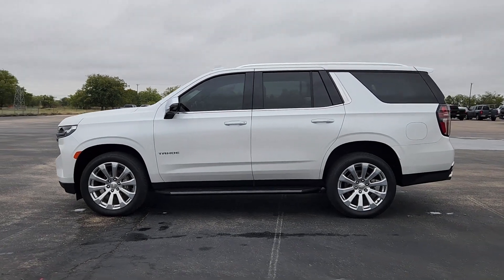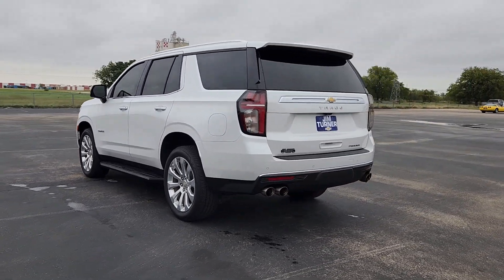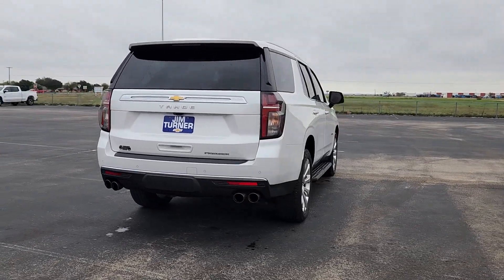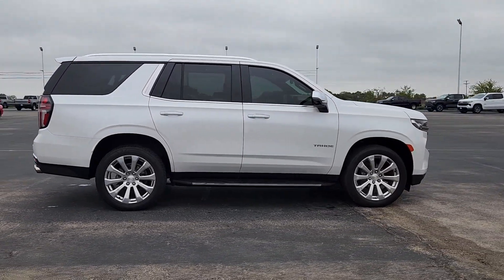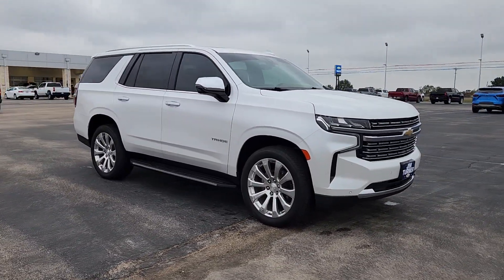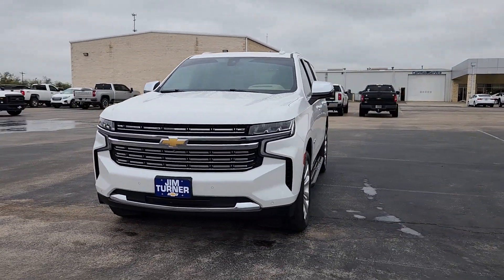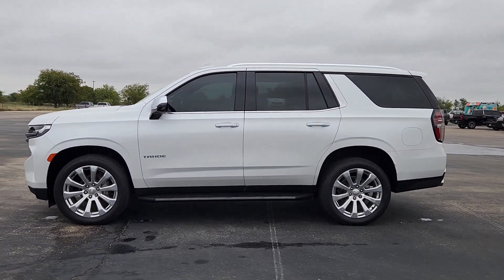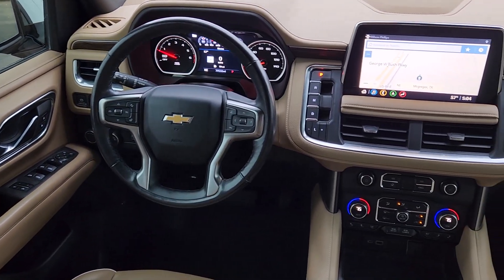2021 Chevrolet Tahoe McGregor, Waco, College Station, Austin, Kileen CC542A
Iridescent Pearl Tricoat Used 2021 Chevrolet Tahoe Premier available in 1015 E. McGregor Drive, McGregor, Texas at Jim Turner Chevrolet. Servicing the McGregor, Waco, College Station, Austin, Kileen, TX area.

Iridescent Pearl Tricoat 2021 Chevrolet Tahoe Premier RWD 10-Speed Automatic with Overdrive EcoTec3 5.3L V8 Jet Black/Maple Sugar Leather.brbrRecent Arrival!brbrAwards:br  * JD Power Automotive Performance Execution and Layout (APEAL) Study   * ALG Residual Value
Navigation System|Advanced Trailering Package|Enhanced Display & Alert Package|License Plate Front Mounting Package|Max Trailering Package|Preferred Equipment Group 1LZ|Premium Package|10 Speakers|AM/FM radio: SiriusXM with 360L|Bose 10-Speaker Centerpoint Surround Audio Sys Ft|HD Radio|Premium audio system: Chevrolet Infotainment 3|Radio: Chevrolet Infotainment 3 Premium System|SiriusXM Radio w/360L|Air Conditioning|Automatic temperature control|Front dual zone A/C|Rear air conditioning|Rear window defroster|Enhanced Driver Information Center|Hands-Free Rear Power Programmable Liftgate|Memory seat|Memory Settings|Power driver seat|Power steering|Power windows|Remote keyless entry|Remote Start|Steering wheel memory|Steering wheel mounted audio controls|Universal Home Remote|Adaptive suspension|Automatic Heated Steering Wheel|Four wheel independent suspension|Magnetic Ride Control Suspension|Speed-sensing steering|Traction control|4-Wheel Disc Brakes|ABS brakes|Dual front impact airbags|Dual front side impact airbags|Emergency communication system: OnStar and Chevrolet connected services capable|Enhanced Automatic Emergency Braking|Front anti-roll bar|Low tire pressure warning|Occupant sensing airbag|Overhead airbag|Rear anti-roll bar|Dual-Pane Power Panoramic Sunroof|Power Liftgate|Brake assist|Electronic Stability Control|Front & Rear Park Assist|Auto High-beam Headlights|Delay-off headlights|Fully automatic headlights|LED Daytime Running Lamps|Driver & Front Outboard Passenger Airbags|Panic alarm|Security system|Adaptive Cruise Control|Speed control|Extra Capacity Cooling System|Auto-dimming door mirrors|Bright Front & Rear Door Sill Plates|Bumpers: body-color|Chrome Door Handles w/Body-Color Strip|Chrome Mirror Caps|Dual Exhaust System|Heated door mirrors|Outside Heated Power-Adjustable Mirrors|Power door mirrors|Roof rack: rails only|Spoiler|Trailer Side Blind Zone Alert|Turn signal indicator mirrors|15 Diagonal Multi-Color Head-Up Display|1st & 2nd Row Color-Keyed Carpeted Floor Mats|1st & 2nd Rows All-Weather Floor Liners (LPO)|2 USB Data Ports|Apple CarPlay/Android Auto|Auto-Dimming Inside Rear-View Mirror|Auto-dimming Rear-View mirror|Color-Keyed Carpeting Floor Covering|Compass|Driver door bin|Driver vanity mirror|Front reading lights|Garage door transmitter|HD Surround Vision|Heated steering wheel|Illuminated entry|Infotainment Display|Inside Rearview Auto-Dimming Rear Camera Mirror|Lane Change Alert w/Side Blind Zone Alert|Lane Keep Assist w/Lane Departure Warning|Leather-Wrapped Steering Wheel|Outside temperature display|Overhead console|Passenger vanity mirror|Power Tilt & Telescopic Steering Column|Rear Camera Mirror Washer|Rear Cross Traffic Alert|Rear Pedestrian Alert|Rear reading lights|Safety Alert Seat|SiriusXM NavTraffic|Tachometer|Telescoping steering wheel|Tilt steering wheel|Trip computer|Voltmeter|12-Way Power Driver & Passenger Seat Adjusters|3rd Row 60/40 Power-Folding Split-Bench Seat|3rd row seats: split-bench|Floor Console w/Storage Area|Front Bucket Seats|Front Center Armrest|Front High-Back Reclining Bucket Seats|Heated & Ventilated Driver & Front Passenger Seats|Heated 2nd Row Outboard Seats|Heated Driver & Front Passenger Seats|Heated front seats|Heated rear seats|Perforated Leather Seat Trim|Power passenger seat|Power Release 2nd Row Bucket Seats|Split folding rear seat|Ventilated front seats|Passenger door bin|Advanced Trailering System|Hitch Guidance w/Hitch View|Integrated Trailer Brake Controller|20 x 9 Polished Aluminum Wheels|Alloy wheels|Set of 4 Wheel Locks (LPO)|Wheels: 22 x 9 Polished Aluminum|Rain sensing wipers|Rear window wiper|Variably intermittent wipers|3.23 Rear Axle Ratio